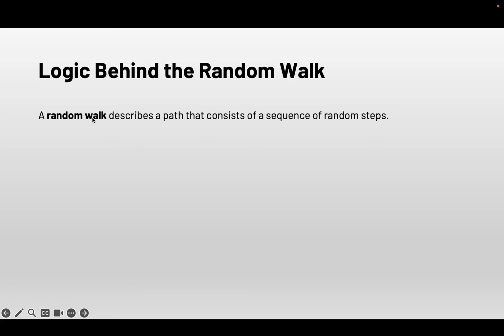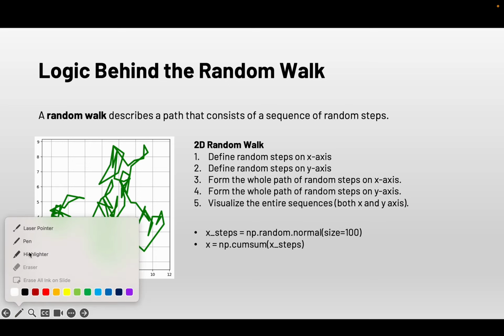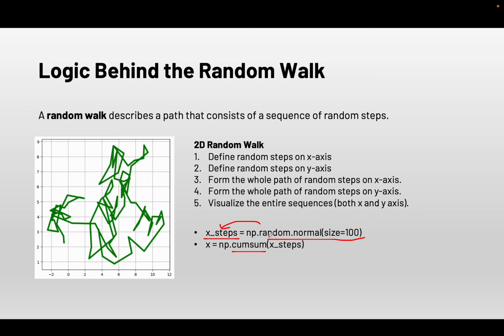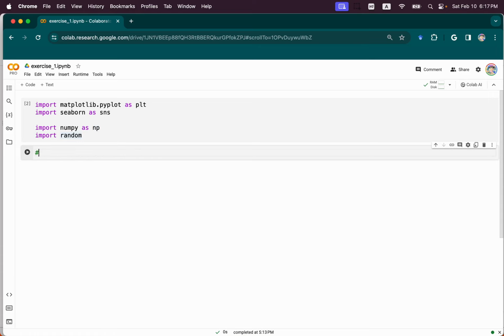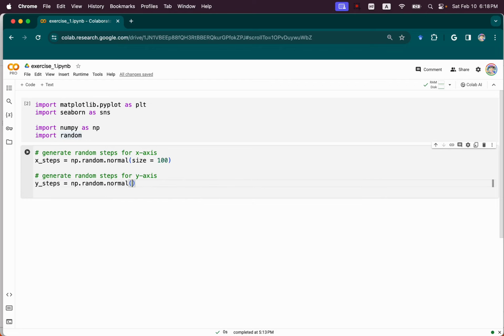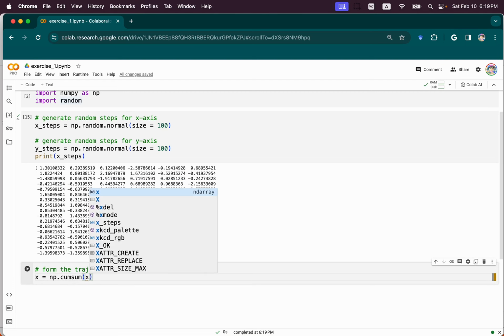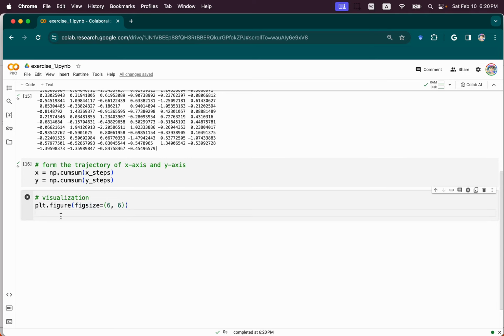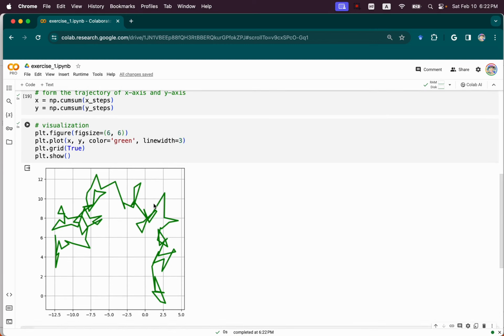Visualize Random Walk Using Python